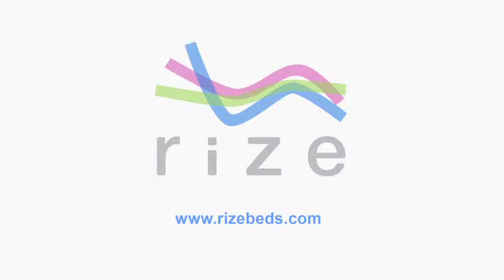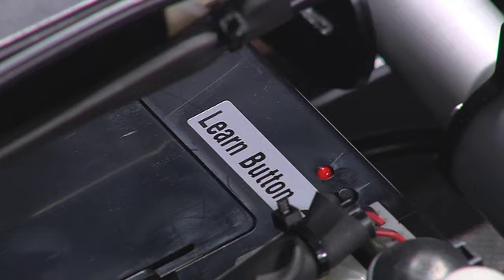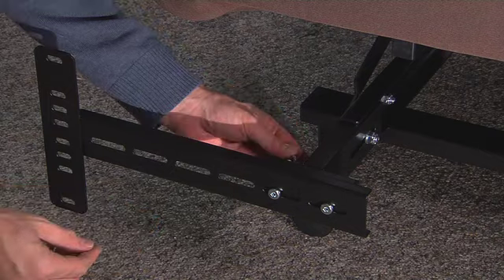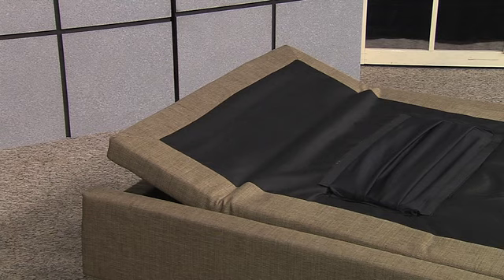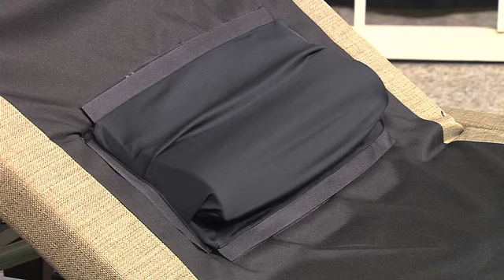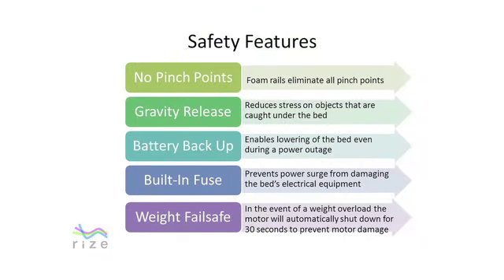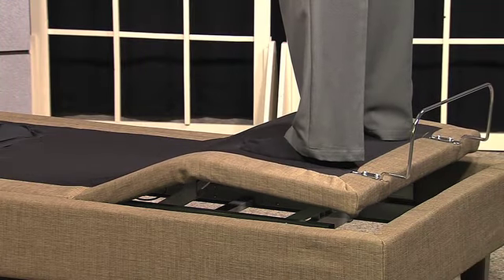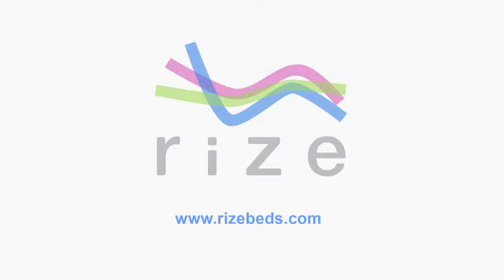Rize Revolution Adjustable Bed